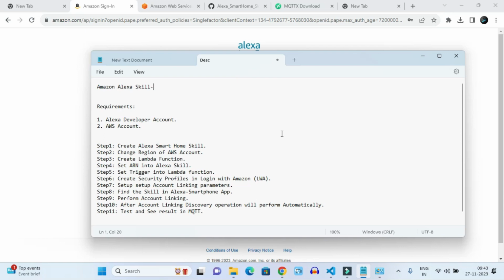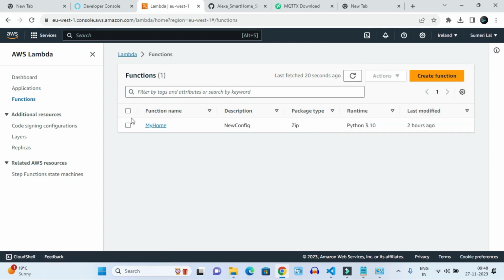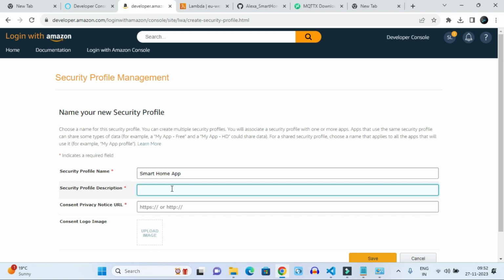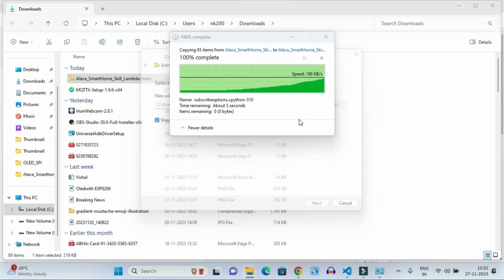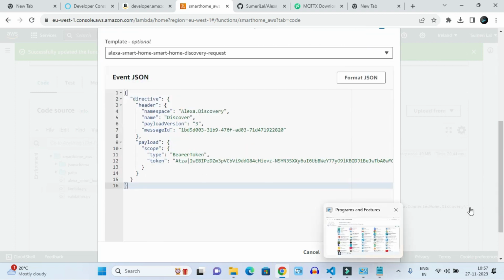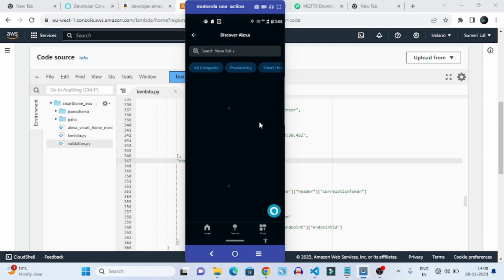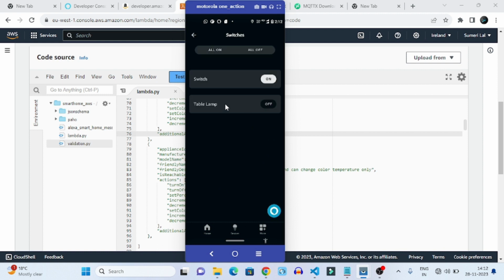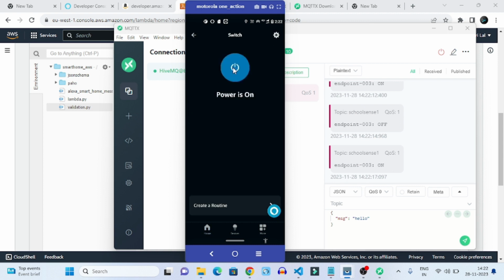Build your own Alexa Smart Home Skill using python.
Account Linking URLs for Skill:
1. Web auth uri
2. Access Token

Happy Coding :)

*Key Moments*

1:46 *Step1:* Create Alexa Smart Home Skill.
4:15 *Step2:* Change region of AWS Account.
4:35 *Step3:* Create Lambda Function.
6:08 *Step4:* Set ARN into Alexa Skill.
7:48 *Step5:* Account Linking.
13:07 *Step6:* Getting program from github repository.
22:00 *Step7:* Finding Skill in Amazon Alexa App.
23:22 *Step8:* Perform Account Linking.
27:08 *Step9:* MQTT connection setup.
30:18 *Step10:* Receiving data for test.